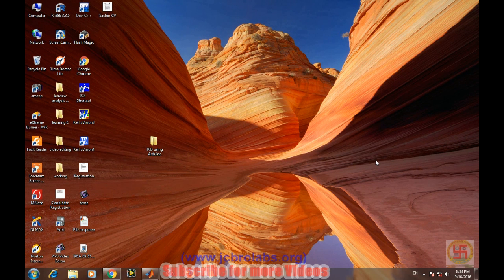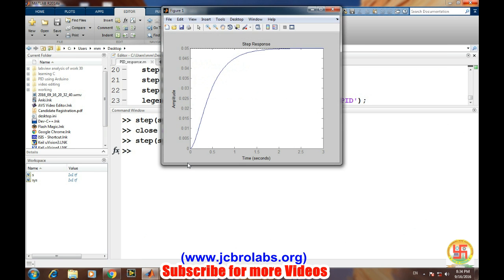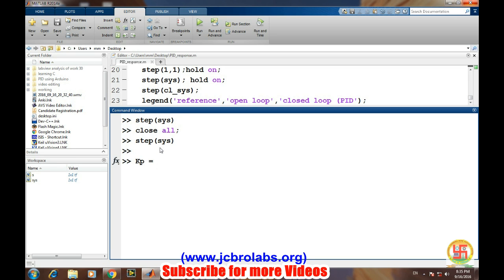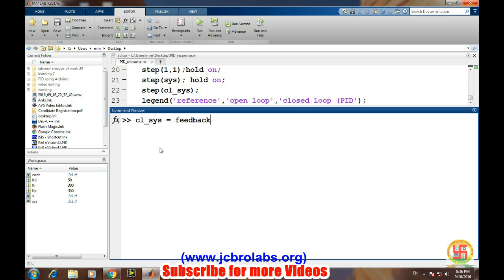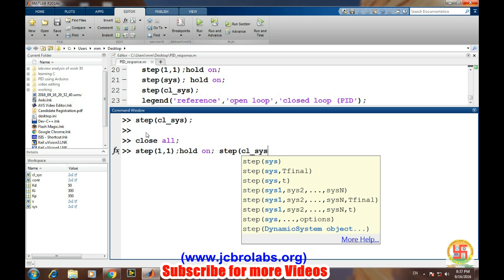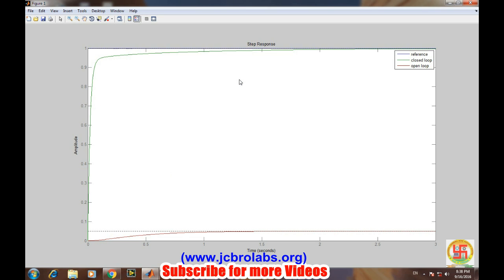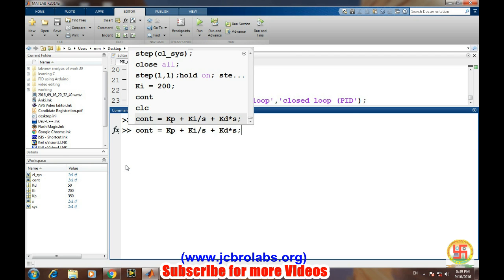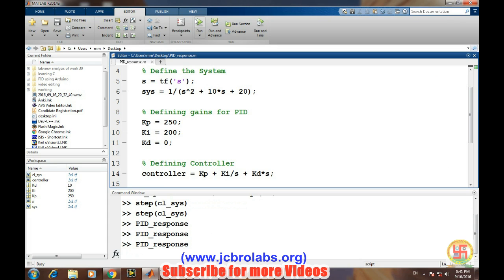How to design PID controller in Matlab??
This tutorial video teaches about PID controller in Matlab with the help of an example...